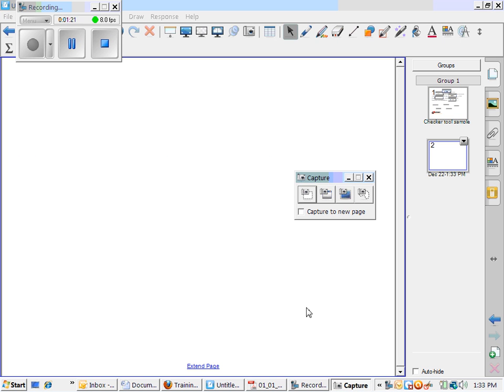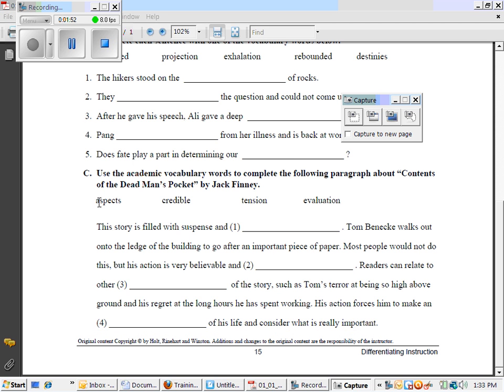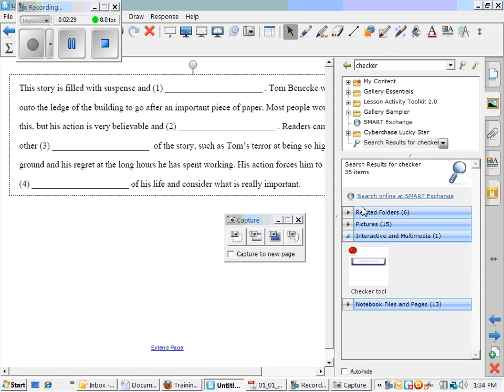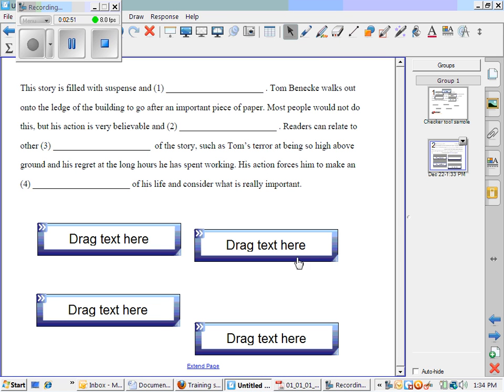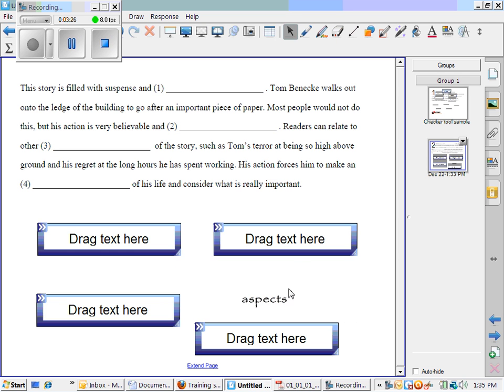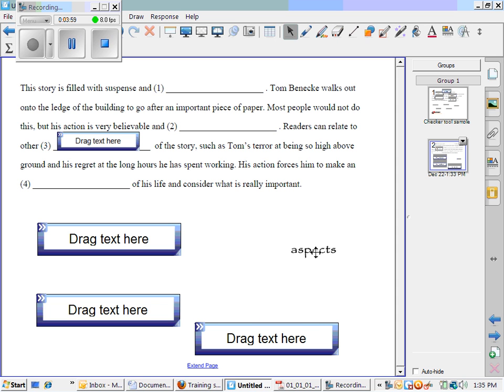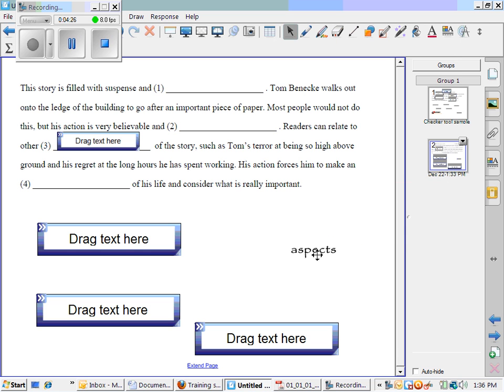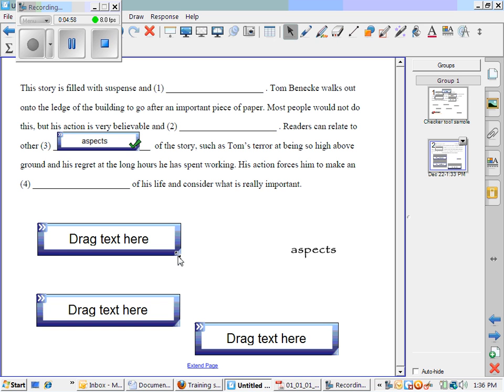Checker Tool.wmv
The checker tool is located in SMART notebook software's gallery and can be used for students to check their answer.